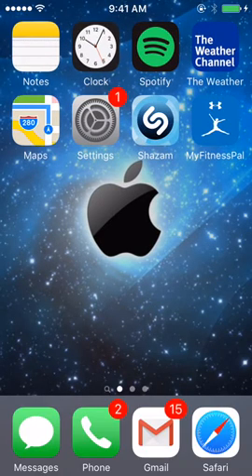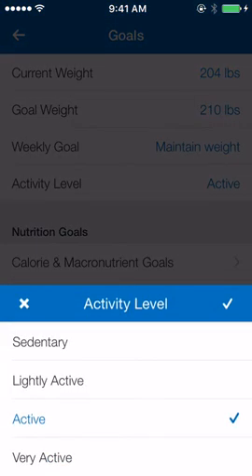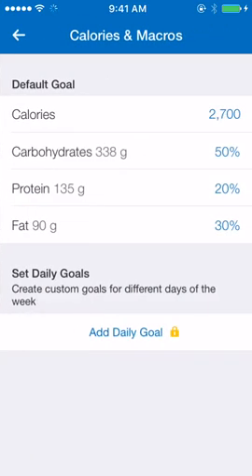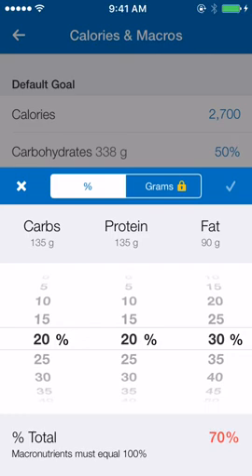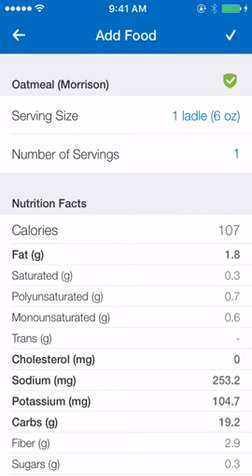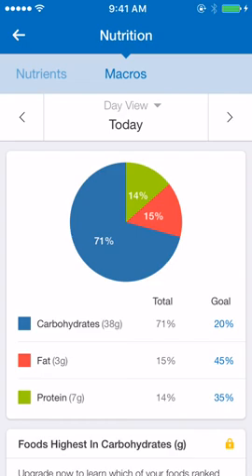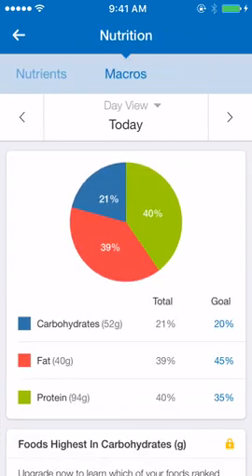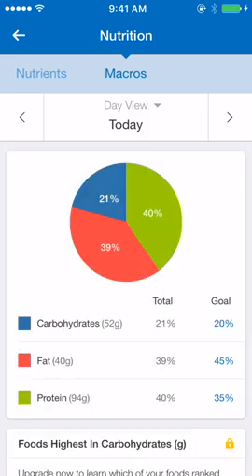My Fitness Pal Tutorial Blood Type O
Goals, Settings, Macro configuration, pie chart, food entry in diary